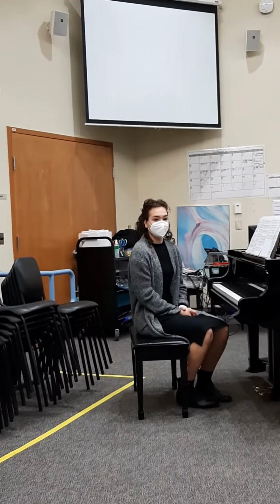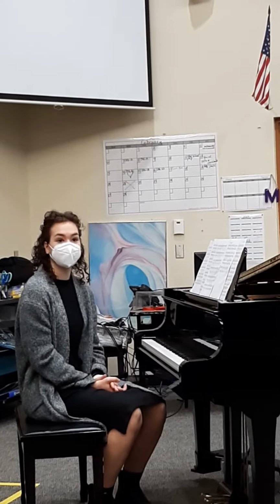adjudicator remarks feb 12, 2022